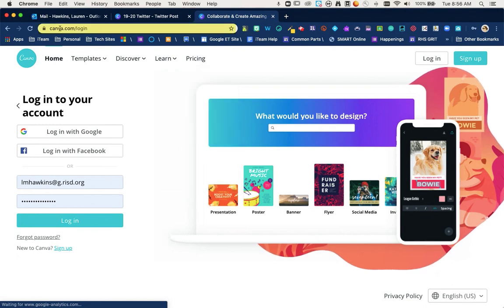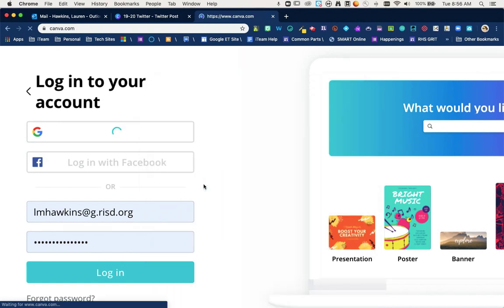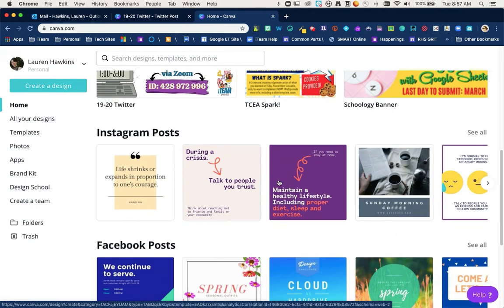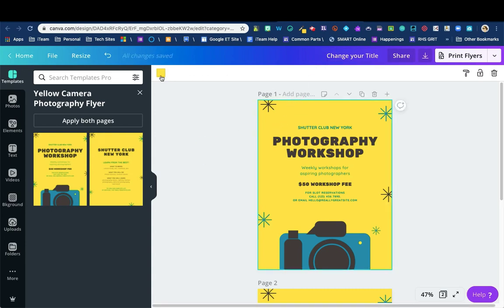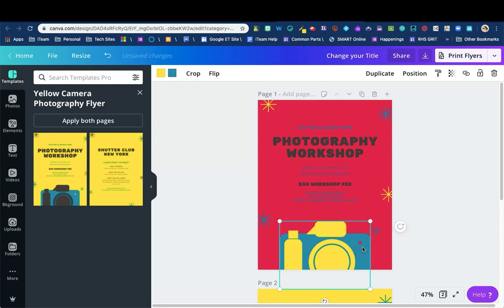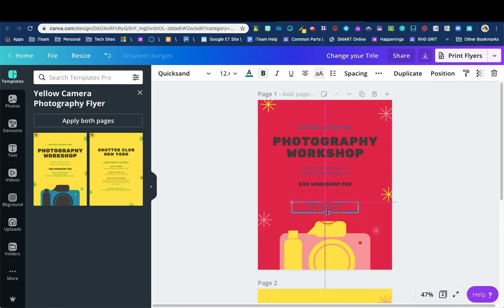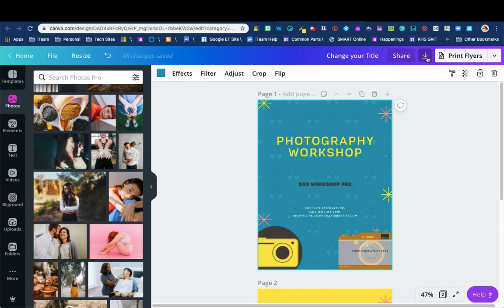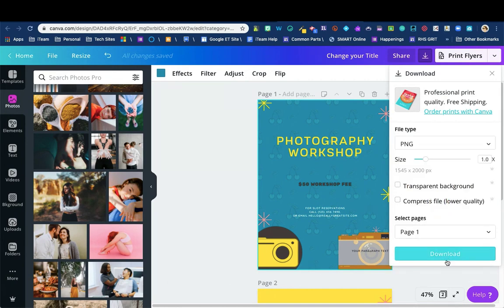Canva Tutorial 2020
How can I create designs using Canva?